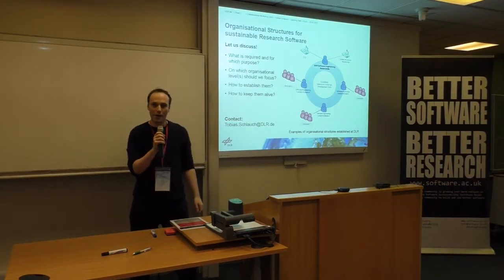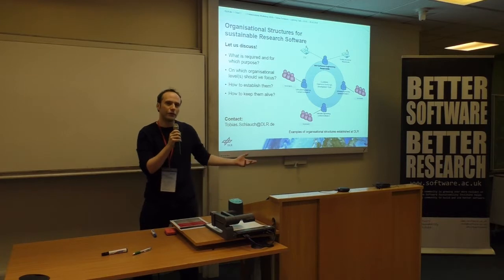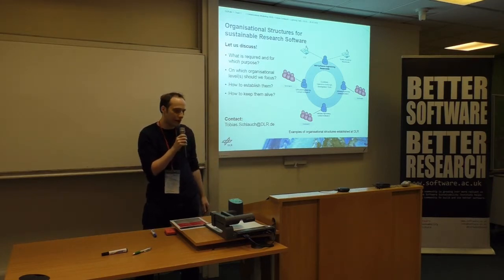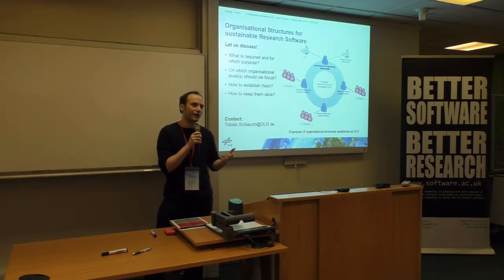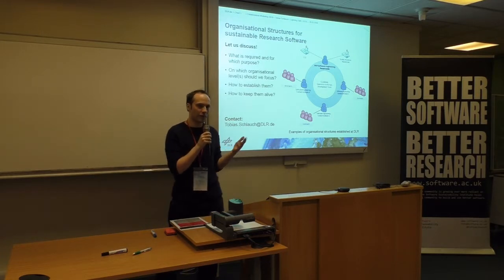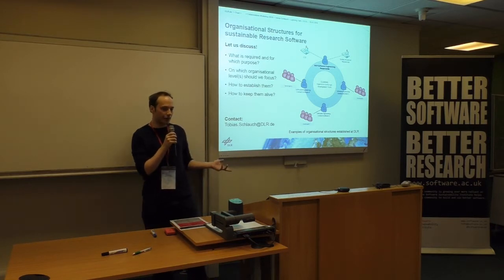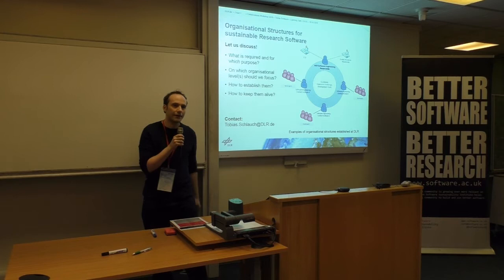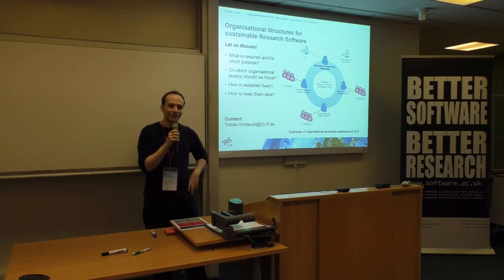Organisational Structures for Sustainable Research Software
By Tobias Schlauch